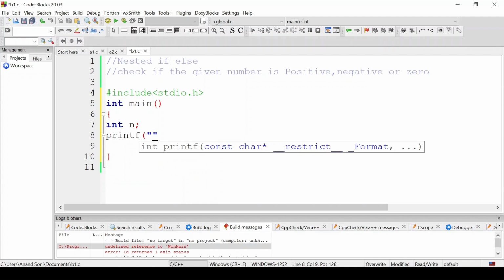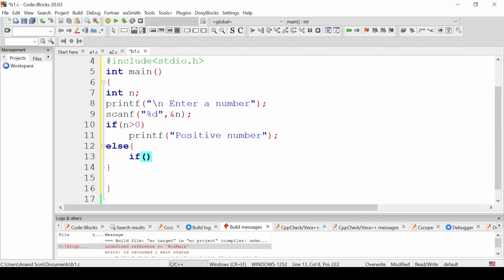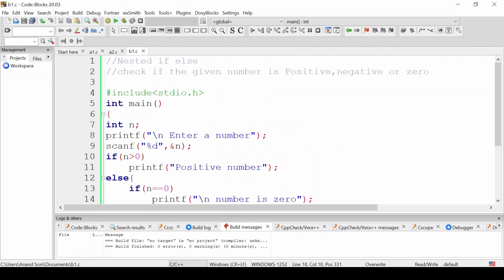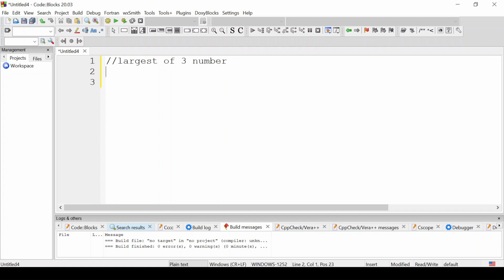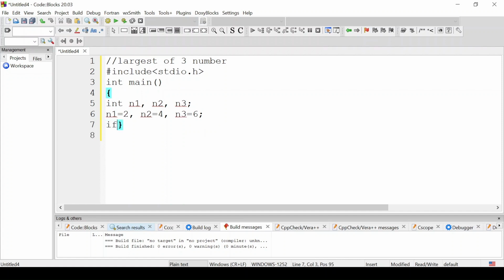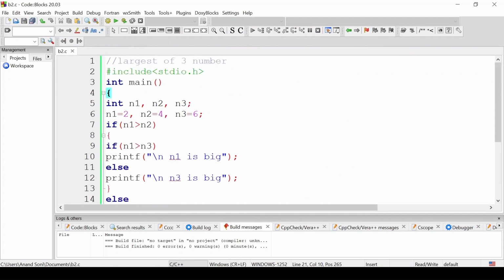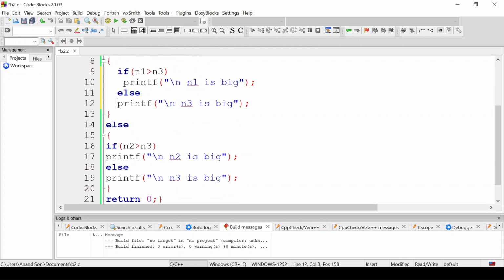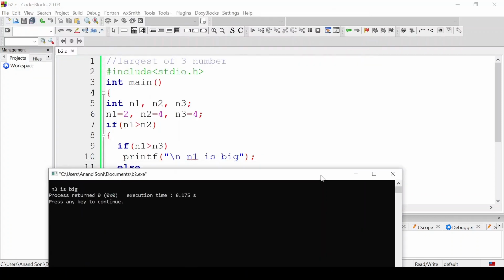C30. Nested if else.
Nested if else.